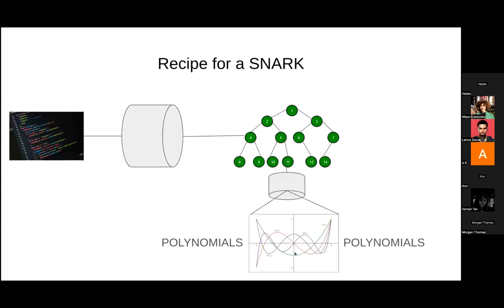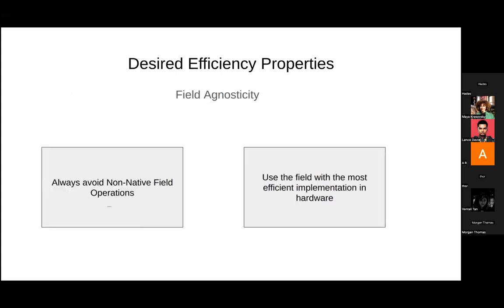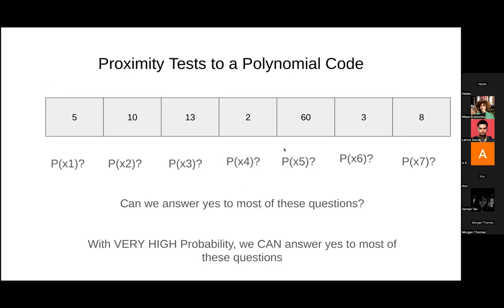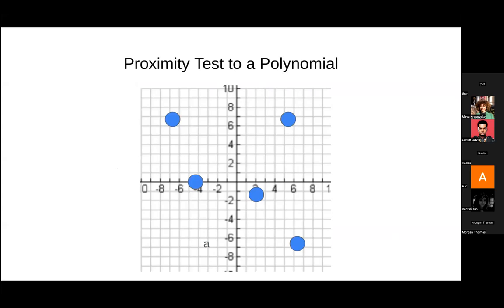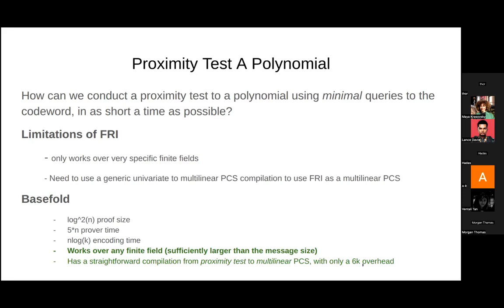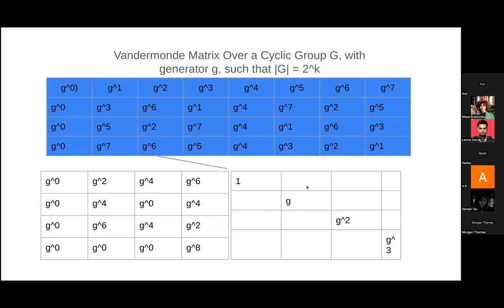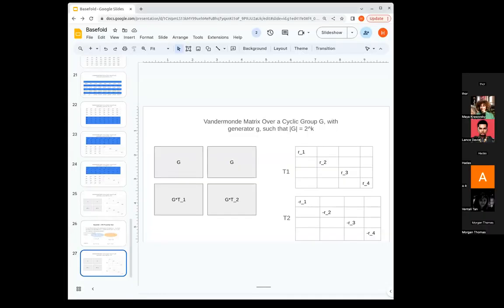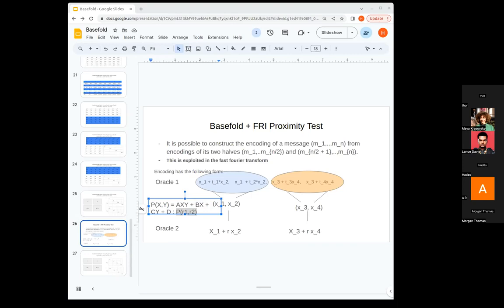Basefold: Field Agnostic PCS with Hadas Zeilberger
BaseFold isn't just an upgrade—it's a new family of foldable linear codes based on a generalization of the FRI IOPP, offering faster proving times across a variety of field choices. It may offer substantial improvements in speed to different ZK proving systems - including Plonky3!